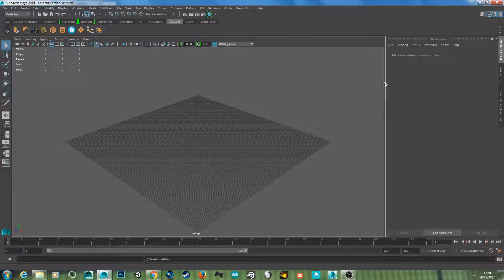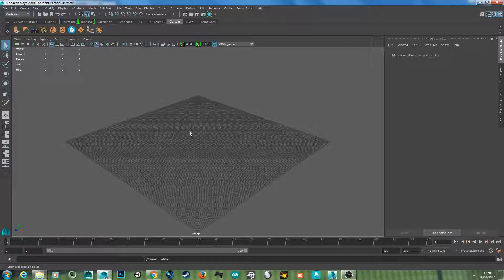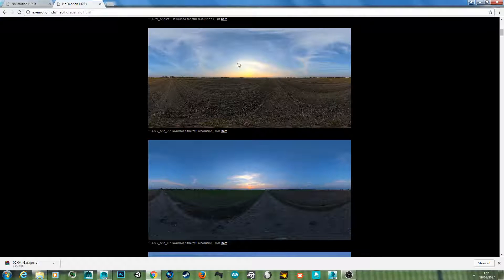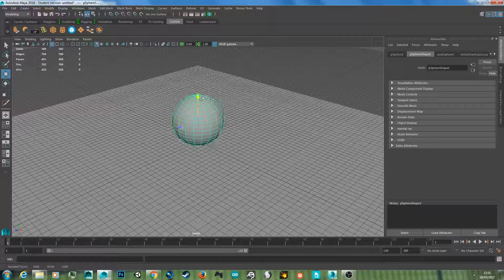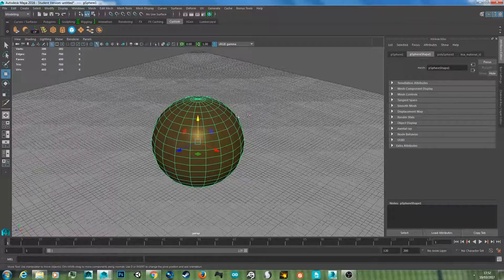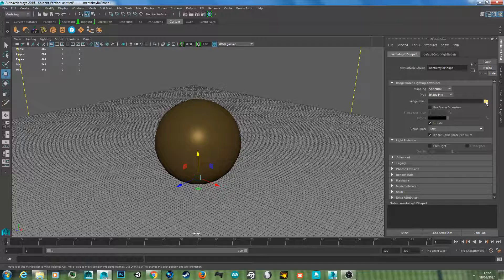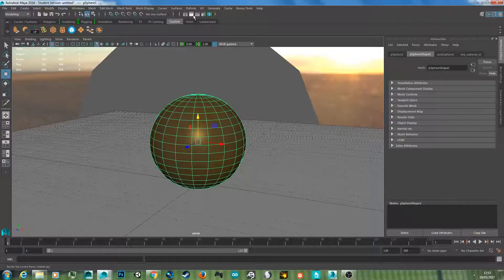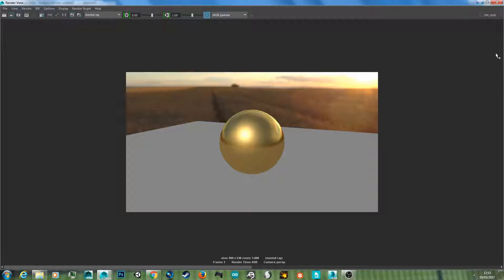HDR maps/ Image based lighting in Maya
In this video we will create a scene with image based lighting using HDRI maps. This will make you scenes look much better and your lighting will definitely improve.